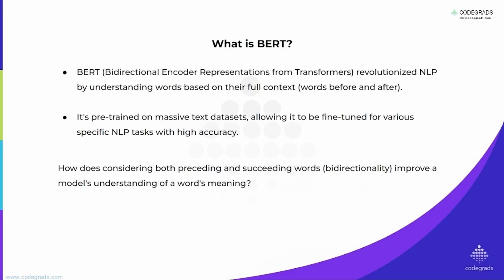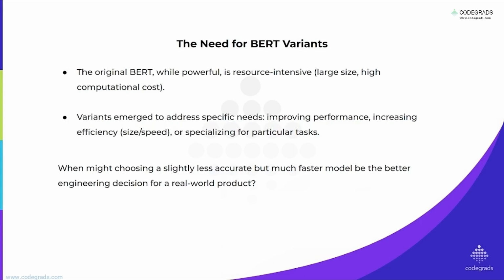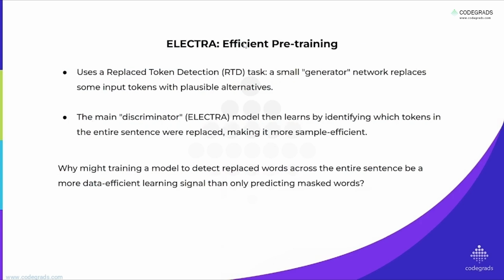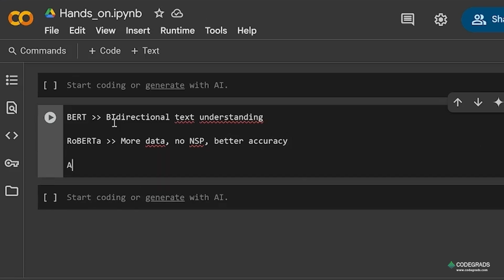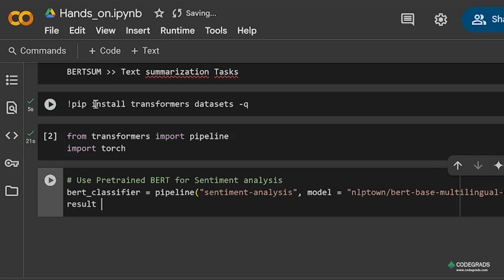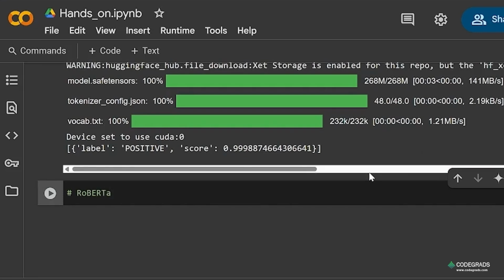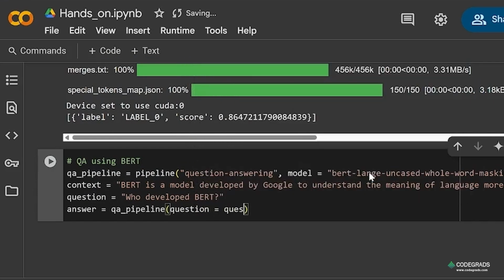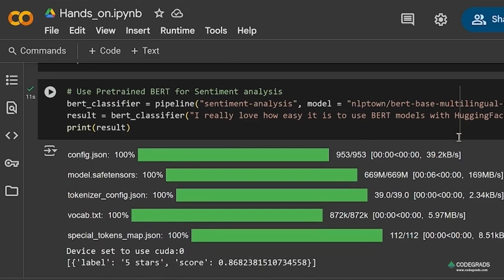Bert & Its Types | Generative AI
BERT (Bidirectional Encoder Representations from Transformers) revolutionized NLP by introducing deep bidirectional understanding of language context.
In this video, we explain how BERT works, its architecture, and how it's pre-trained using Masked Language Modeling and Next Sentence Prediction.

We also explore its popular variants like RoBERTa, DistilBERT, ALBERT, and TinyBERT, each designed for specific use-cases such as speed, accuracy, or efficiency.

Learn how these models differ, where they excel, and how they're powering modern NLP and Generative AI applications.

Perfect for learners aiming to understand the evolution of Transformer-based models and their practical impact.